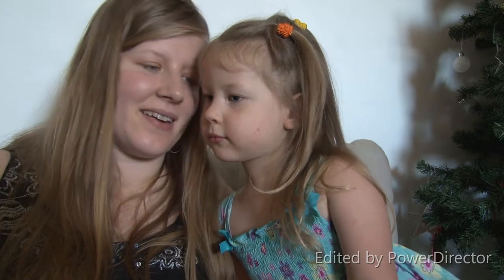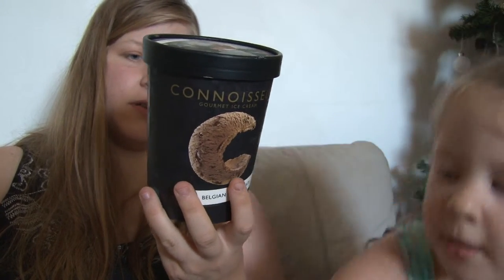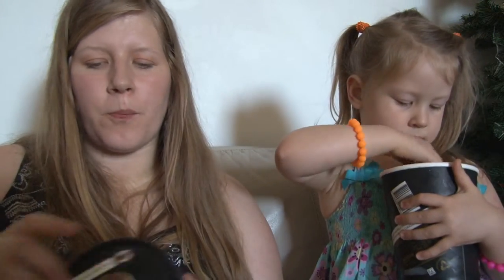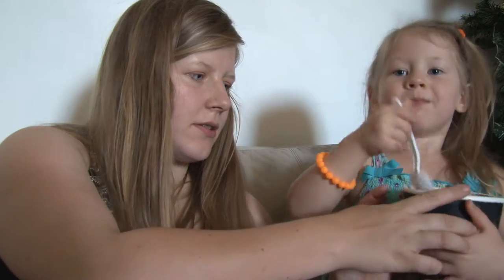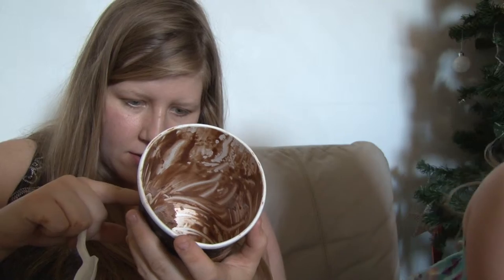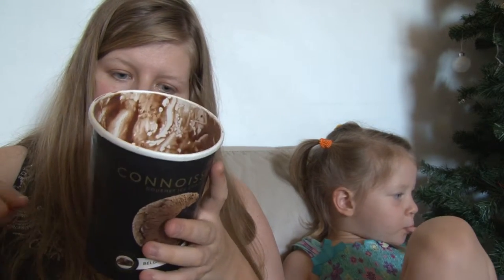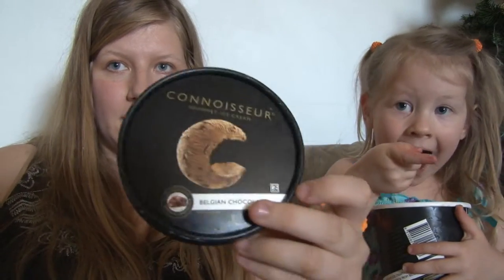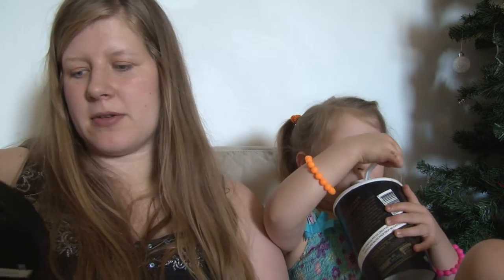04 Connoisseur Gourmet Ice Cream Belgian Chocolate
MMmmmm, Gourmet Ice Cream Day!

Connoisseur beats Ben and Jerry's.